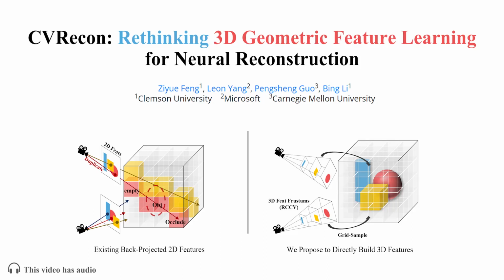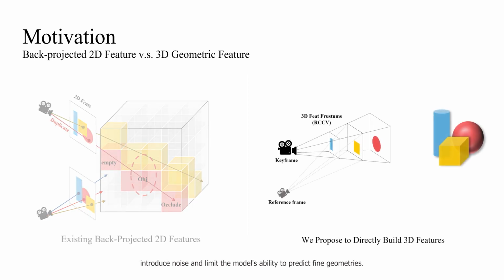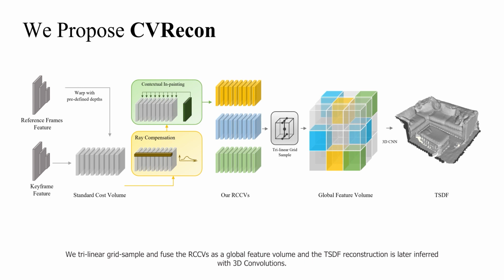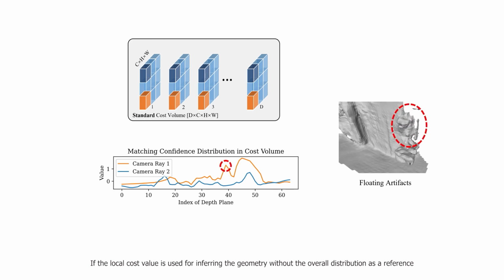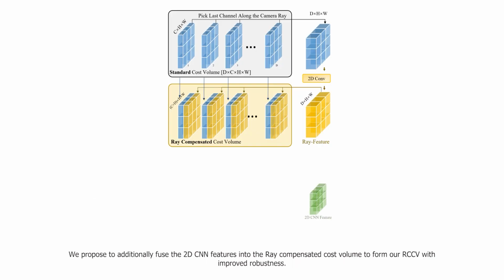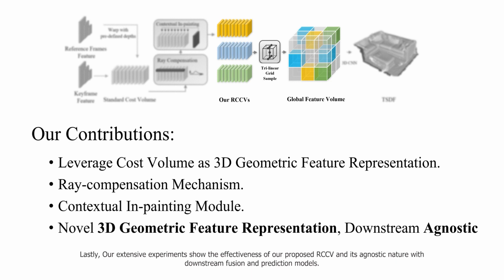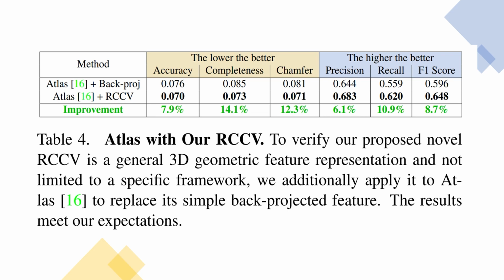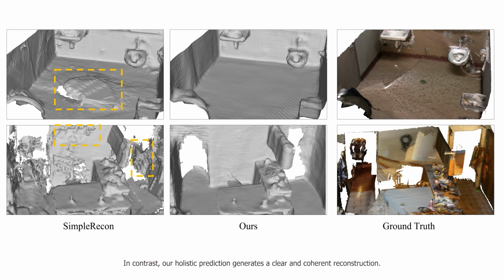[ICCV 2023] CVRecon: Rethinking 3D Geometric Feature Learning For Neural Reconstruction